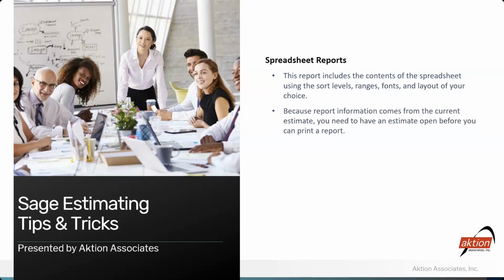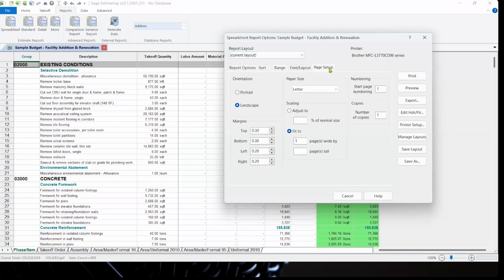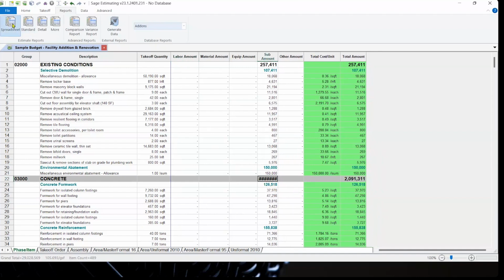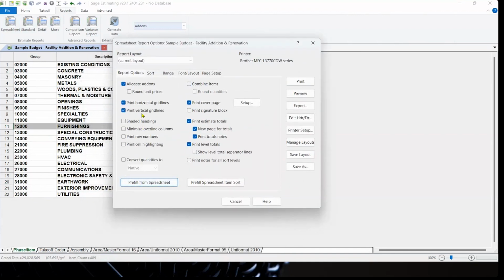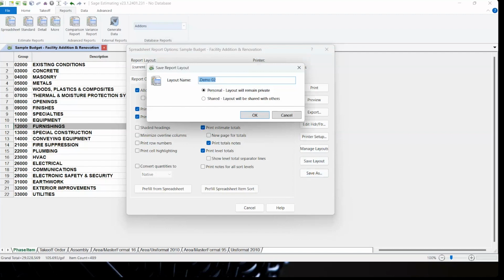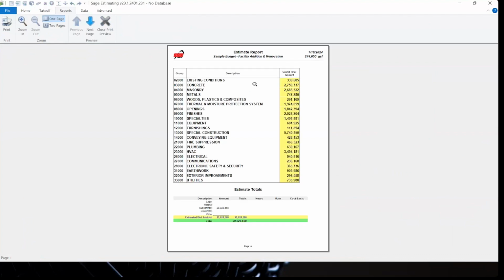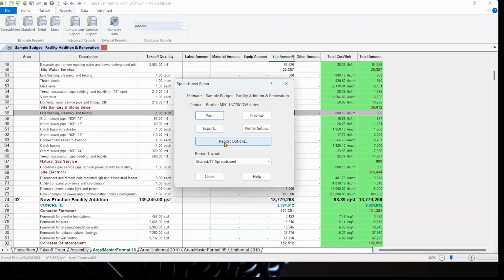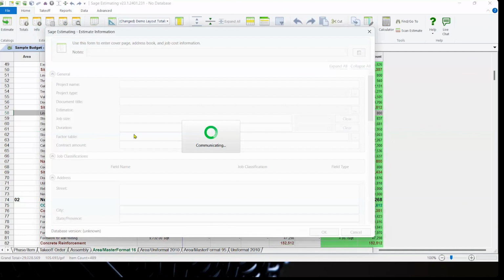Spreadsheet Reports | Sage Estimating Tips & Tricks